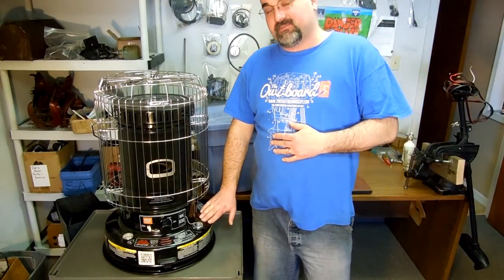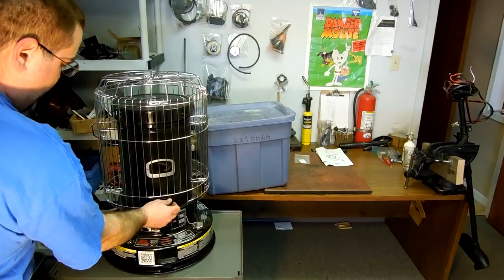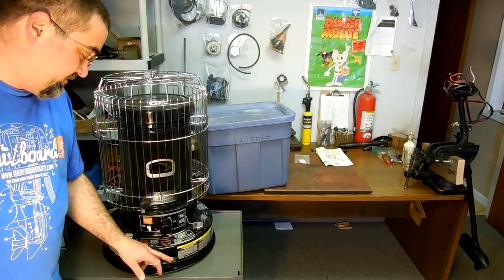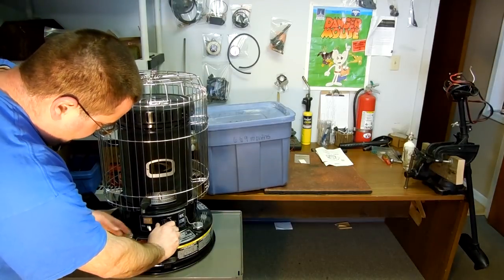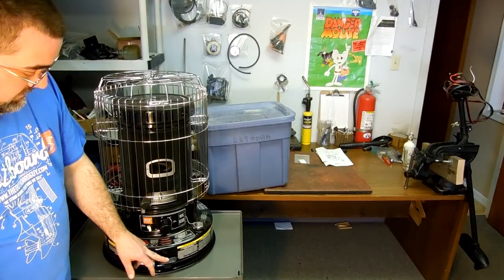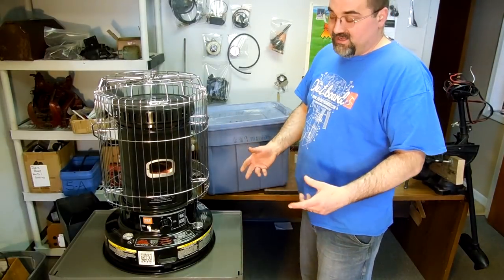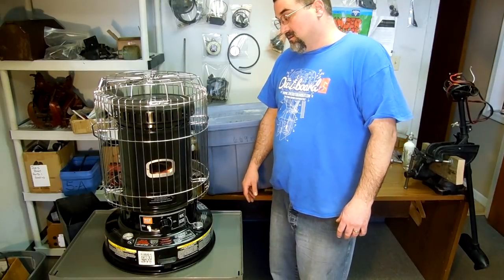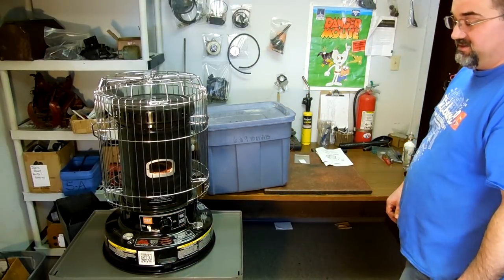How to light a kerosene heater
I light my red stone heater from tractor supply TSC